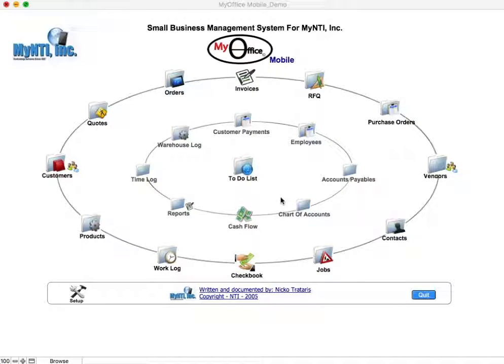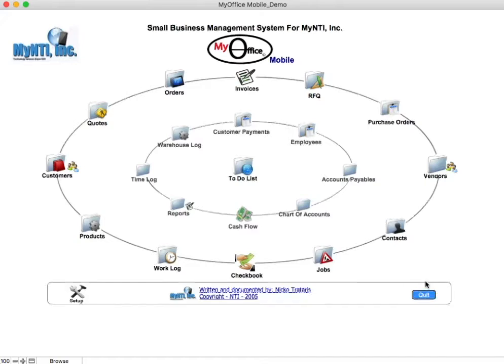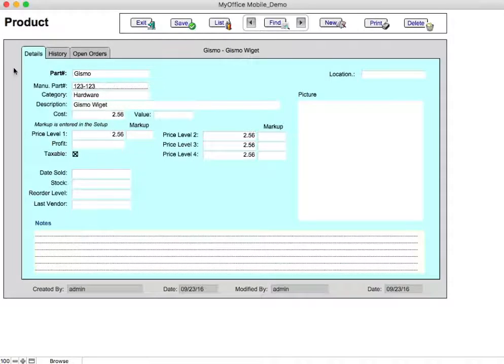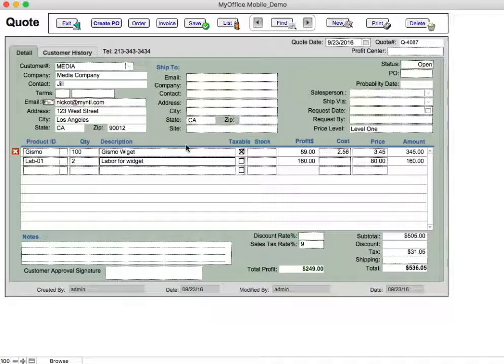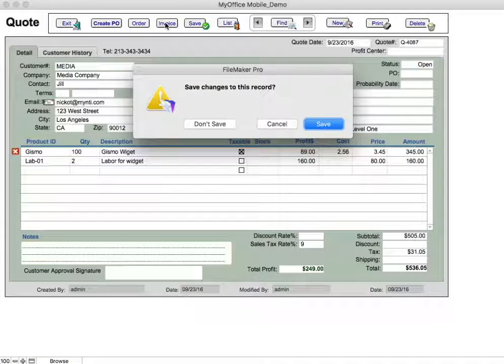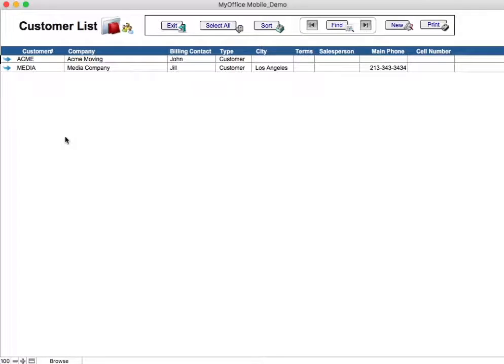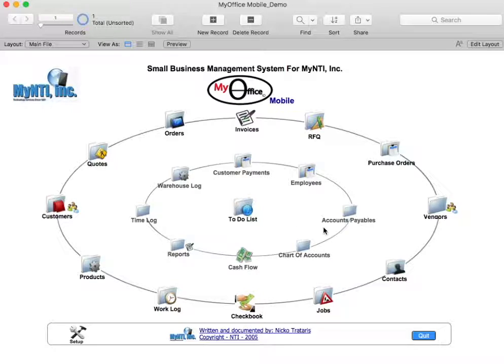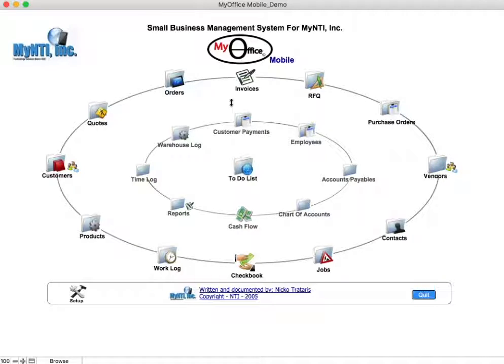MyOffice Mobile Accounting Solution Intro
This video is about MyOffice Mobile an accounting solution for small business.